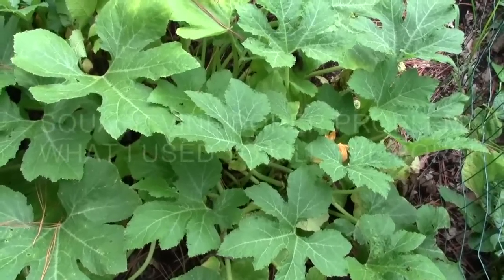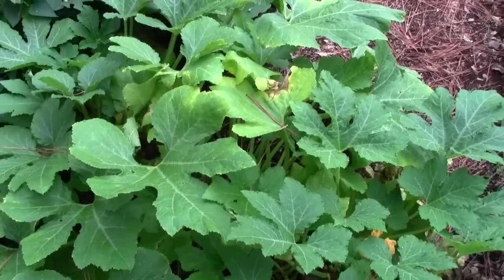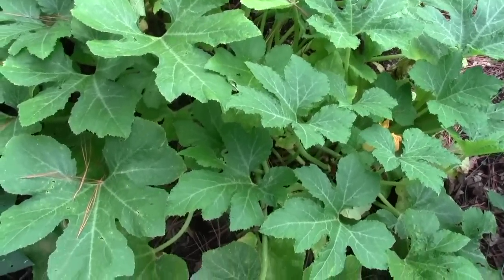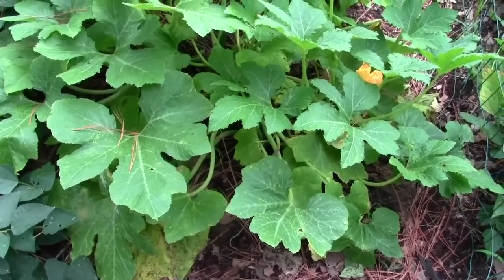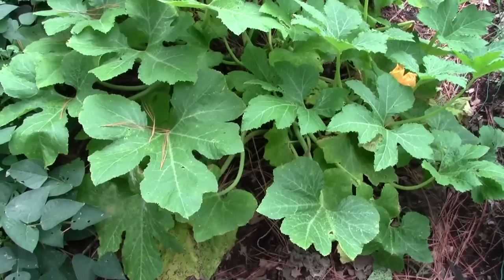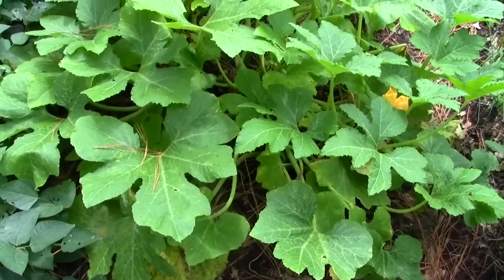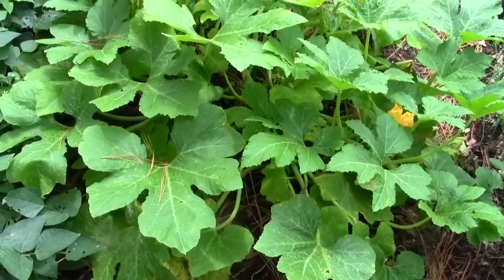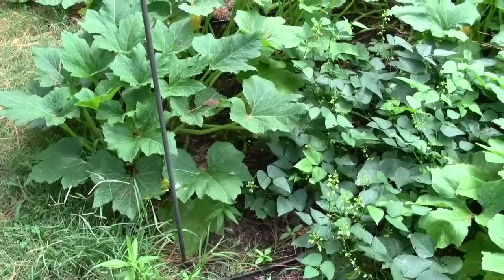SQUASH VINE BORER PROBLEM WHAT I USED TO KILL THE BORER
This squash plant was 5 inches tall on May 5, 2012. I was checking my squash plant and notice fresh frass on the stem near the soil. The creature had just started eating away in the center of the stem of the plant stem. I have used every known method to try to control this pest for over 30 years to no avail. Since I had my insecticidal soap sprayer in my hand I thought I would give it a try and it seems to have worked. Of course the grub or whatever it is called was close to the hole. The sprayer was adjusted to spray more of a mist than a jet of the soap. You need to check for yourself about using insecticidal soap in the stem of the plant. I cannot find anything that says it could be harmful to humans. If the plant stem has started to deteriorate and has rotted stem material the borer has done the damage and has left the plan. At that point the plant is considered a goner and will die over time and you may get some of the squash already formed before it dies.